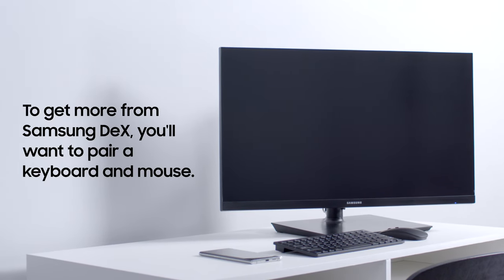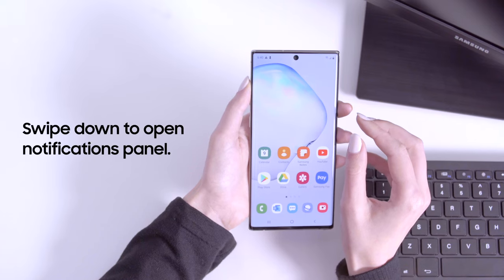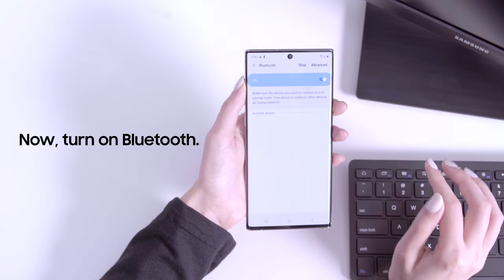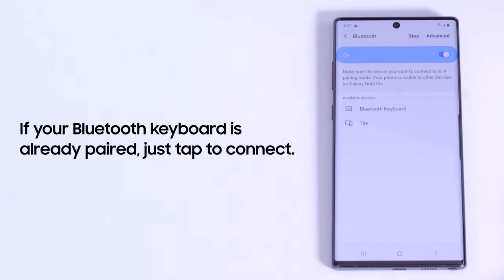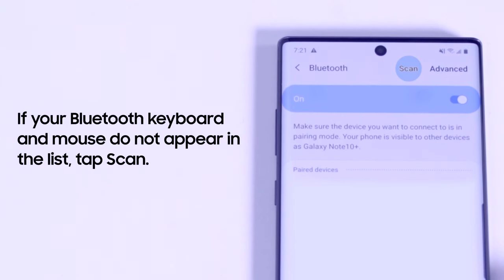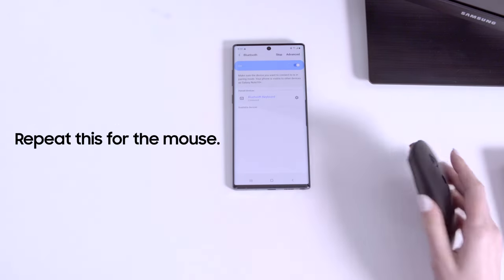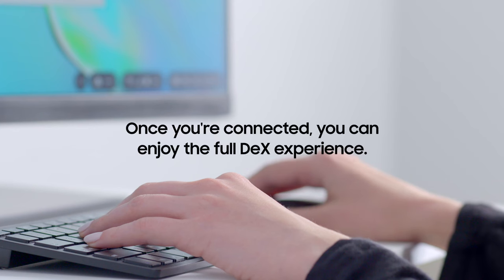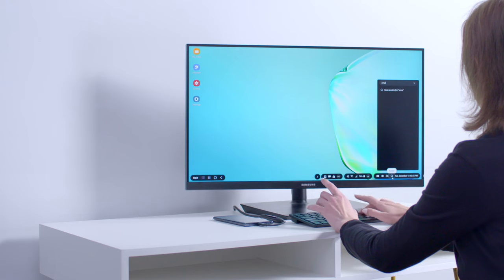Using a Bluetooth Mouse and Keyboard for Samsung DeX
To get more from Samsung DeX, you’ll want to pair a keyboard and mouse via Bluetooth. Watch this video to learn how.

- First, swipe down from the top of the screen to open the notifications panel.
- Long-press the Bluetooth icon to open your Bluetooth settings. Turn on Bluetooth.
- If your Bluetooth keyboard is already paired, just tap to connect.
- If your Bluetooth keyboard or mouse do not appear in the list, tap Scan. Then hold down the Bluetooth button on your keyboard to make it visible.
- Repeat this step for your mouse.
- Once you’re connected, you can enjoy the full DeX experience, including using your mouse to drag and drop and using a range of keyboard shortcuts.